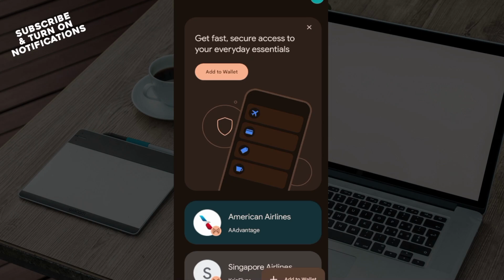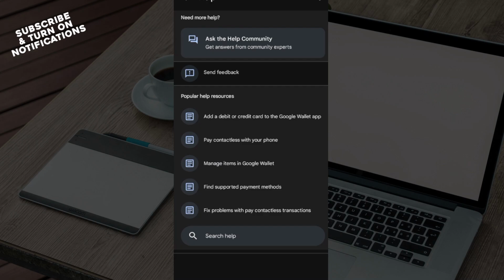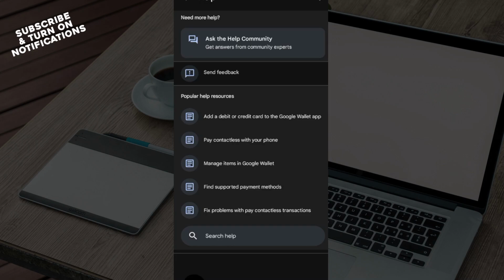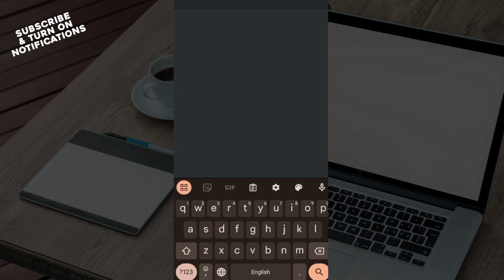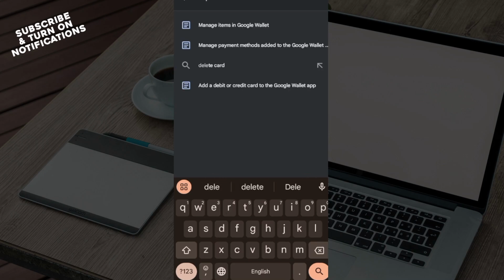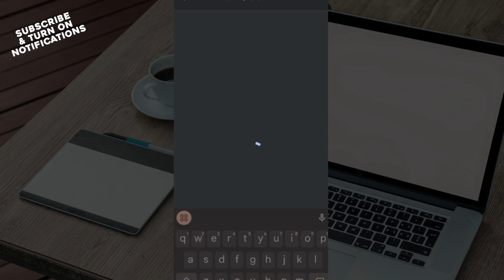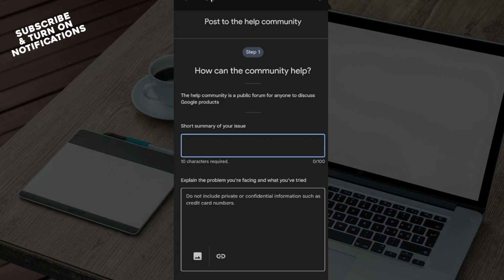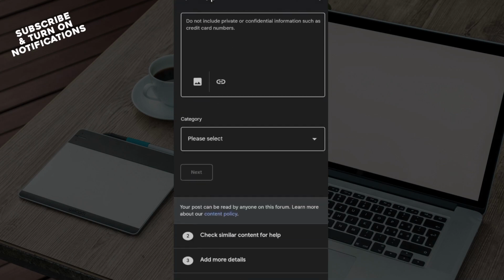How To Delete Google Pay Business Account (Quick Tutorial)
In this video I will show you How To Delete Google Pay Business Account. It would be good if you watch the video until the end so that you don't miss important steps.